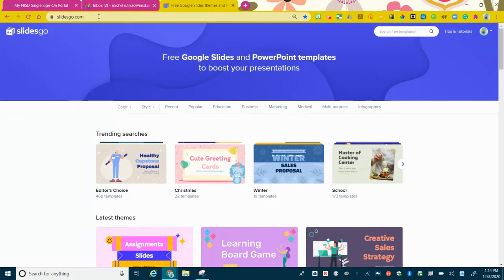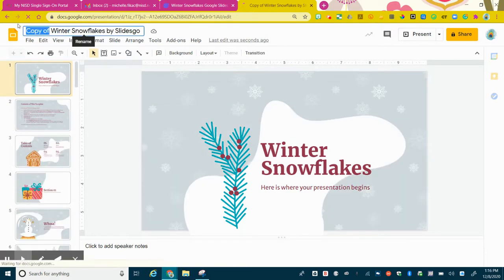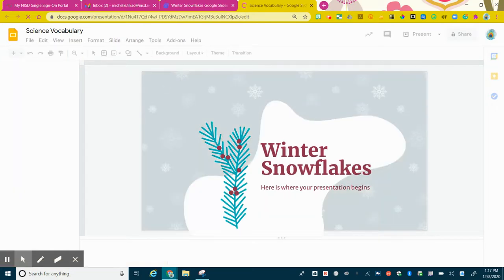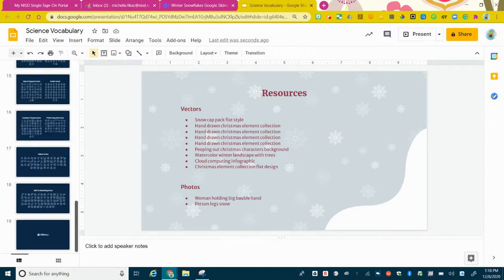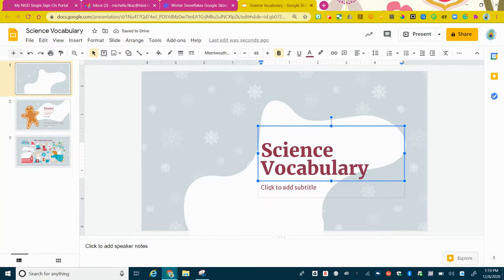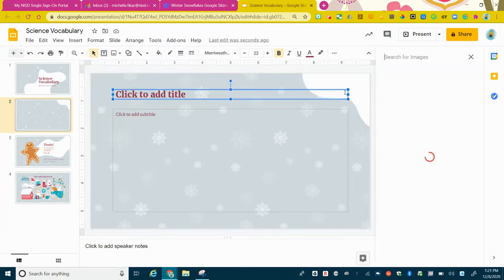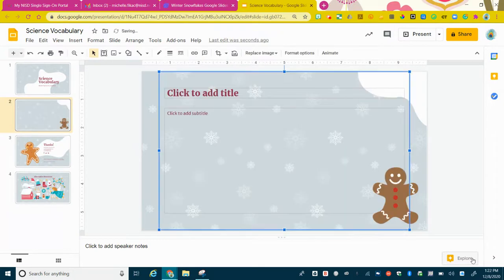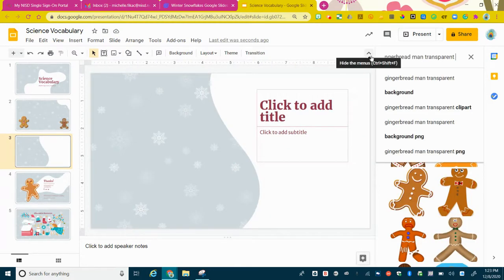12 Days of Christmas: Birds of a Feather Edition (Google Slides Resources)